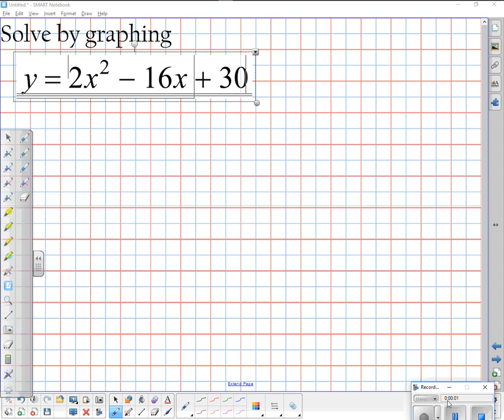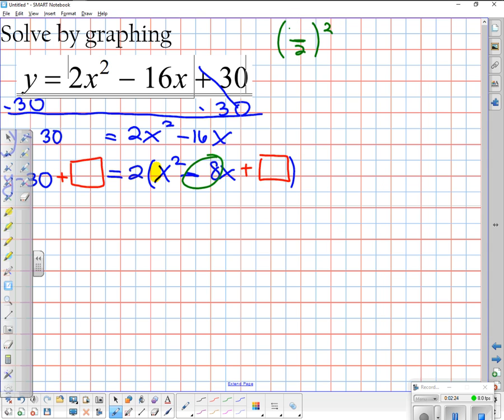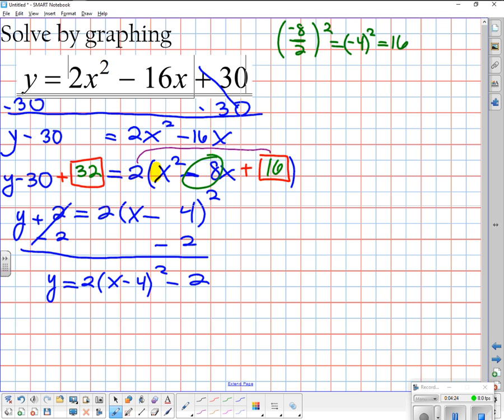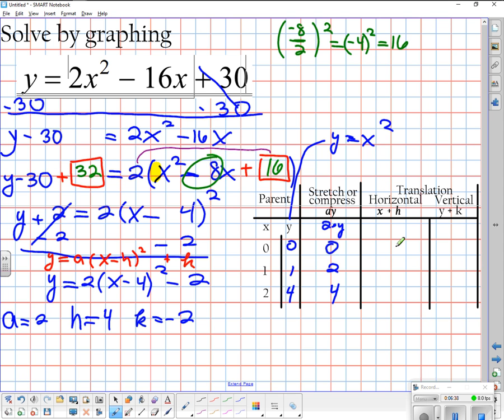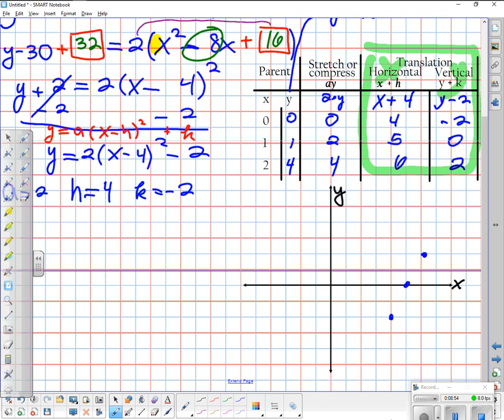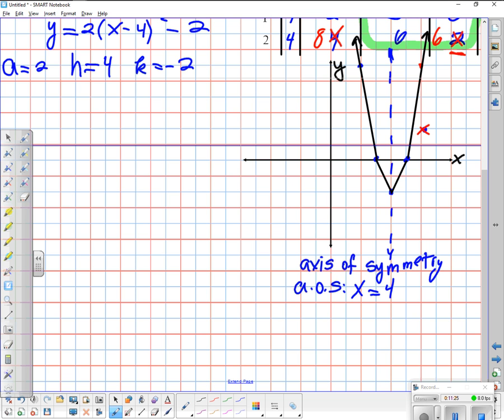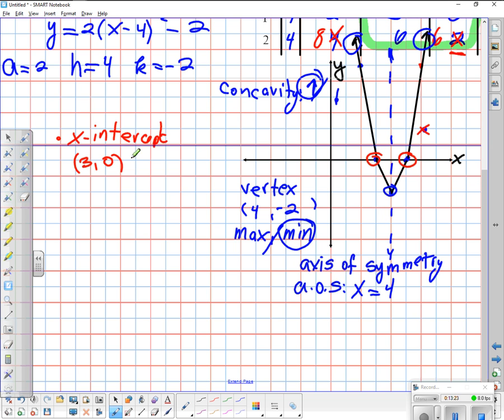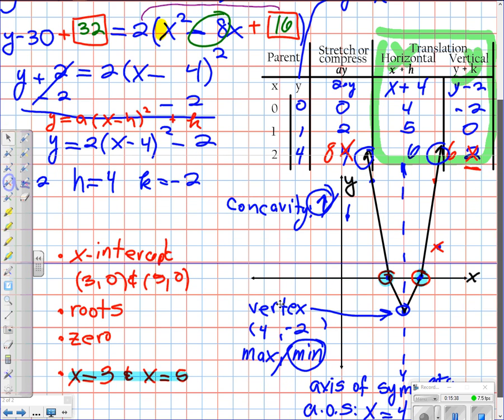Solving quadratics by graphing 2018